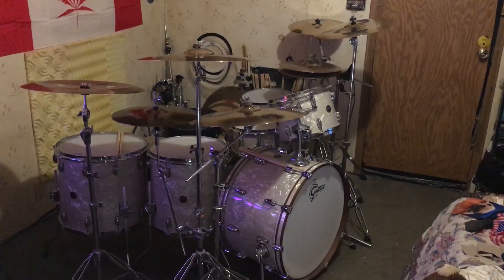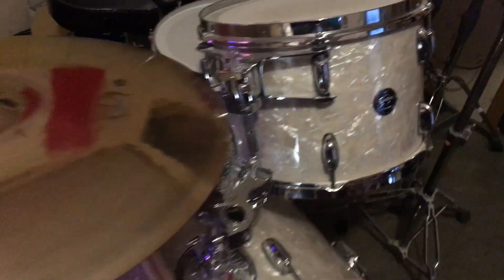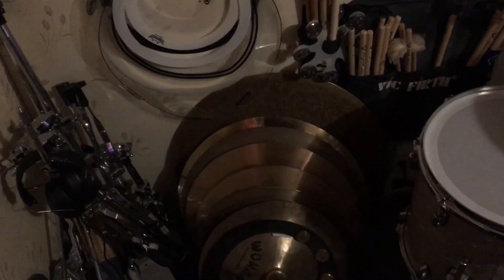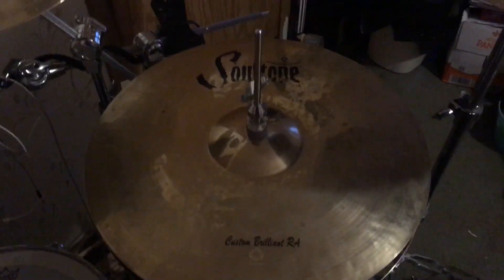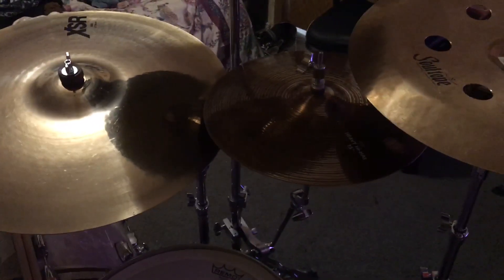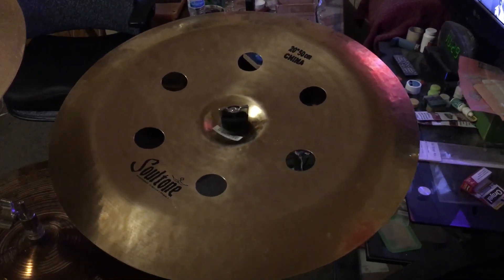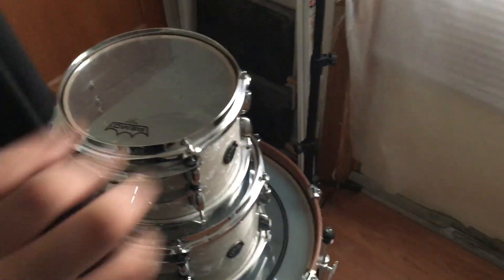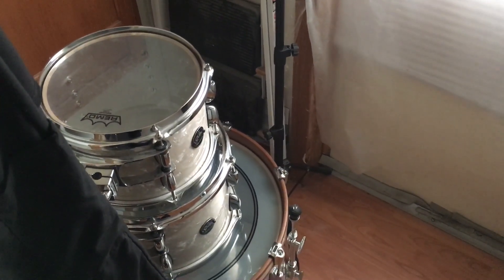Gretsch renown maple rn2